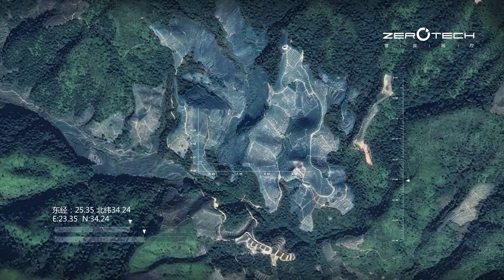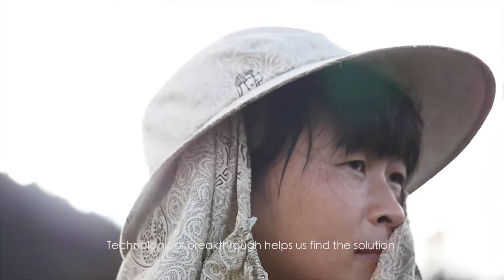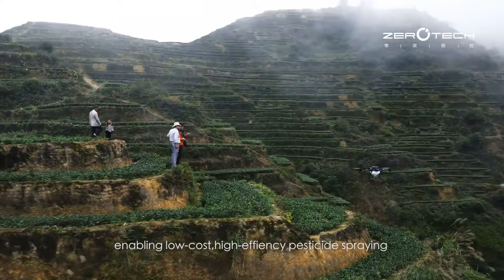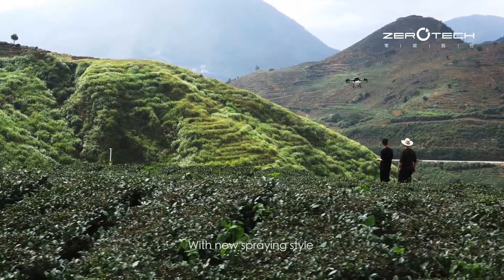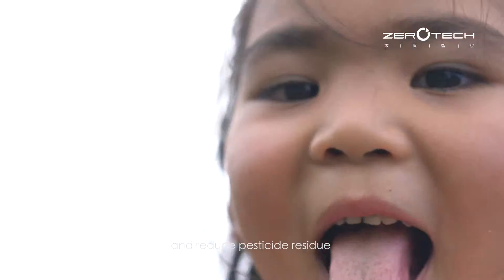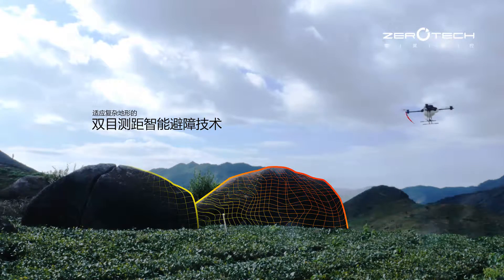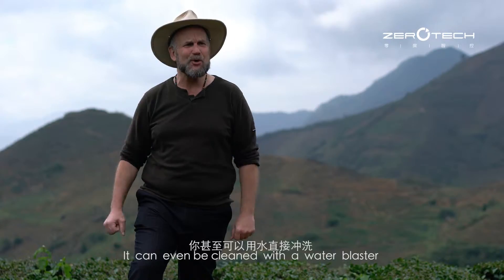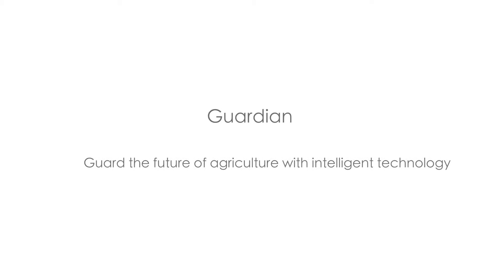ZEROTECH's agricultural drone:Guardian-Z10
Guard the future of agriculture with intelligent technology
丨ZERO TECH with“Guardian”series  starts to layout the agriculture UAV market